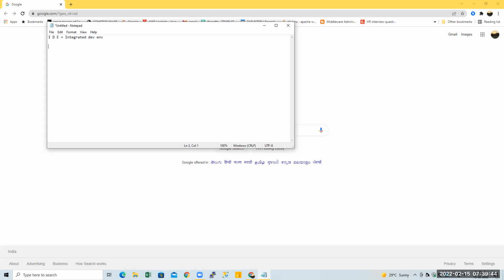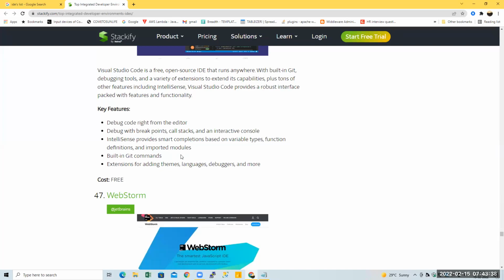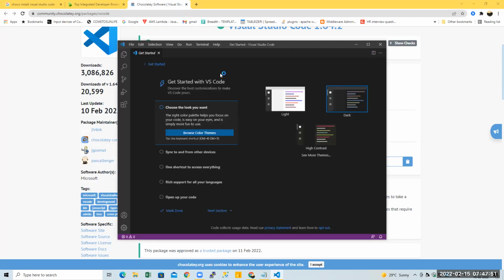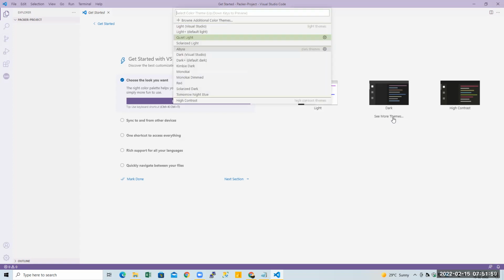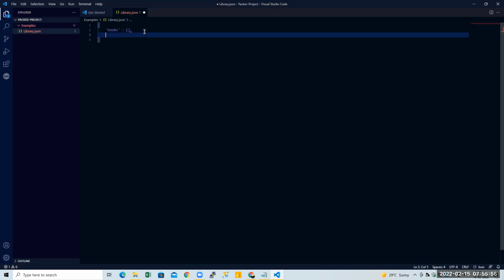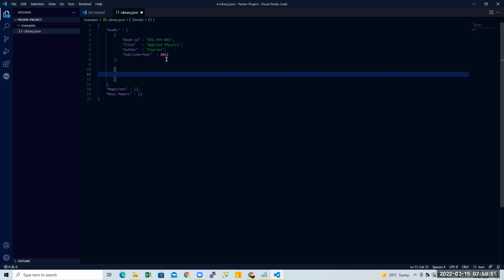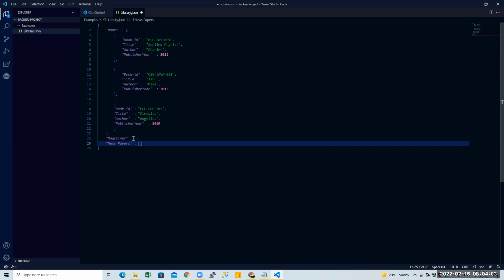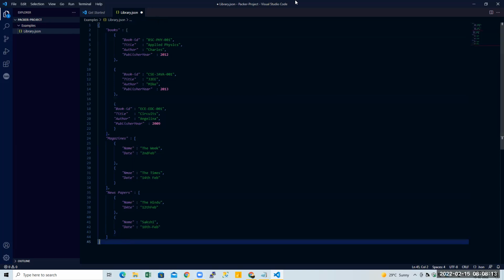Devops Feb 15